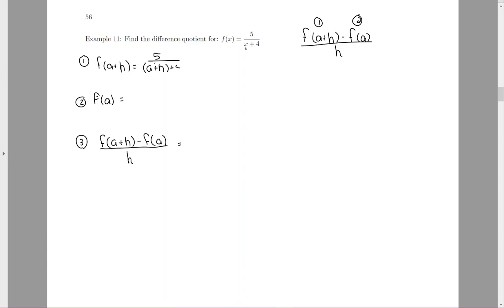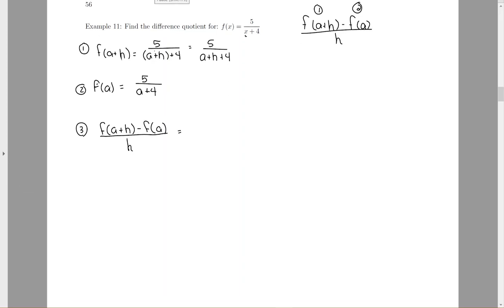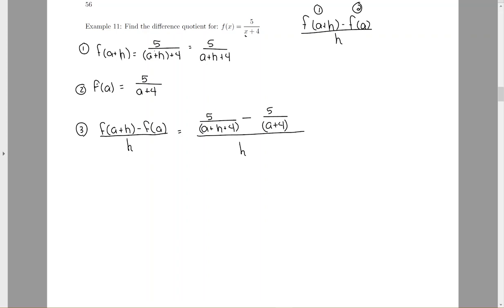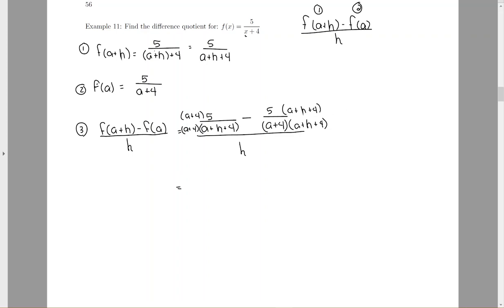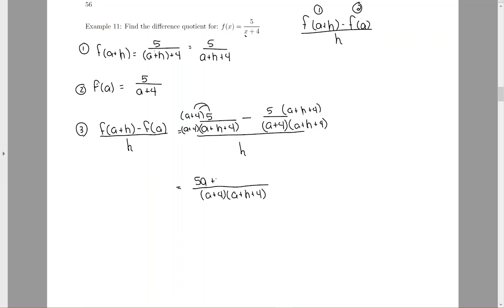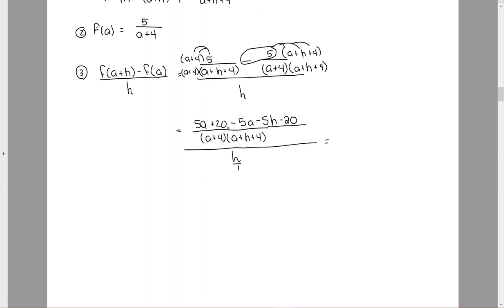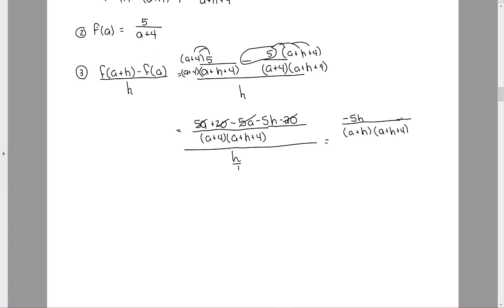Difference Quotient 3